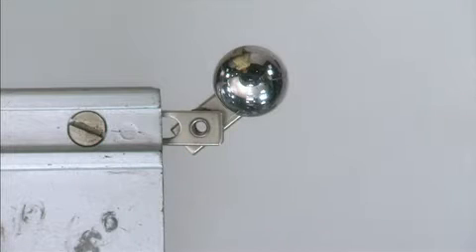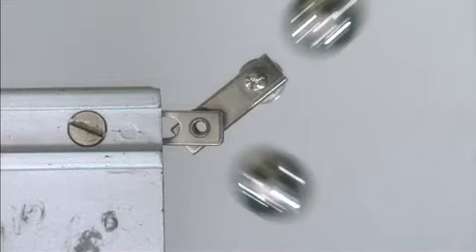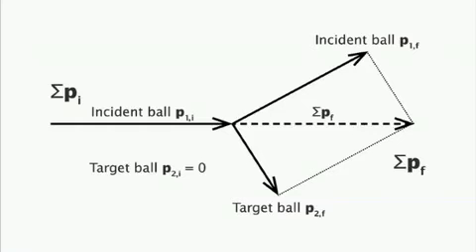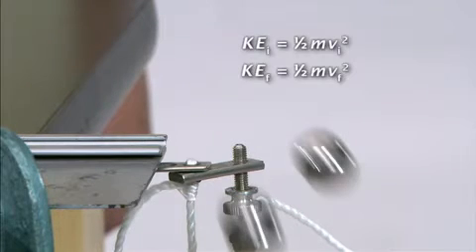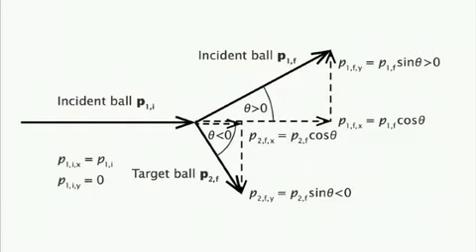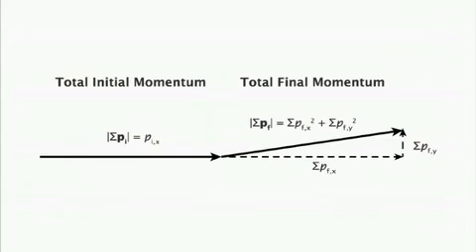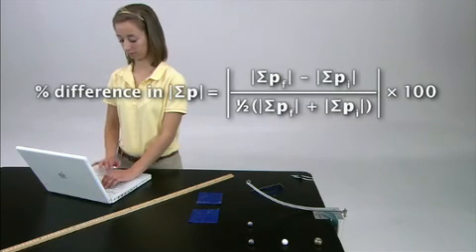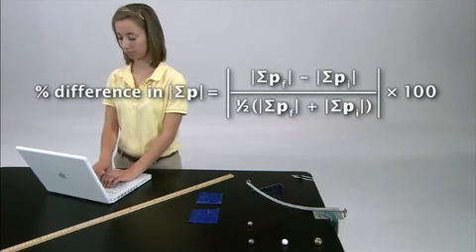התנגשות בשני ממדים